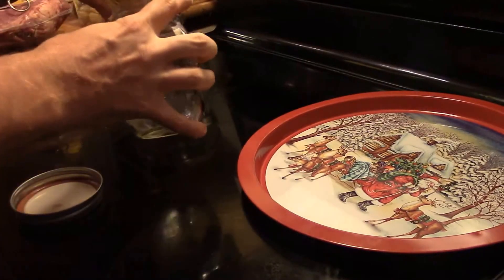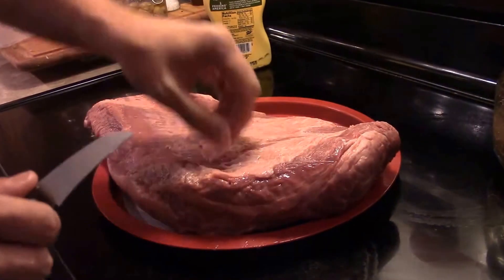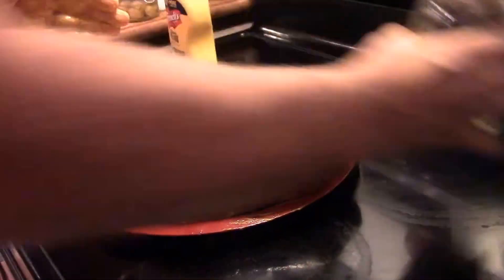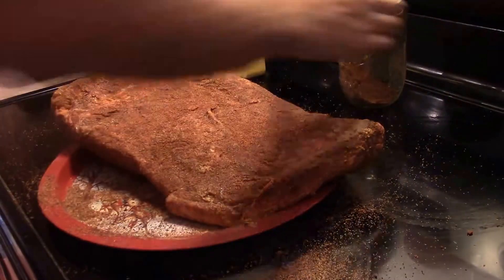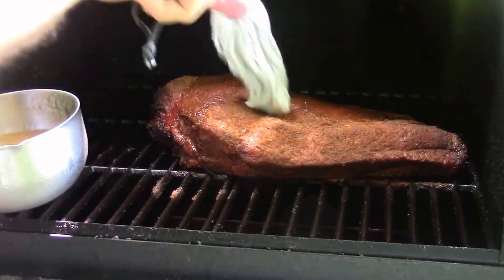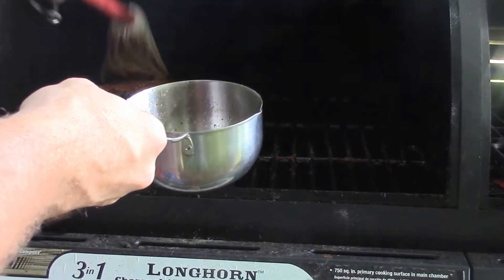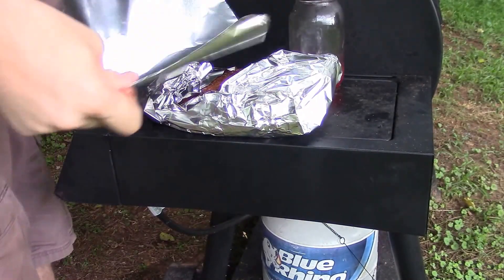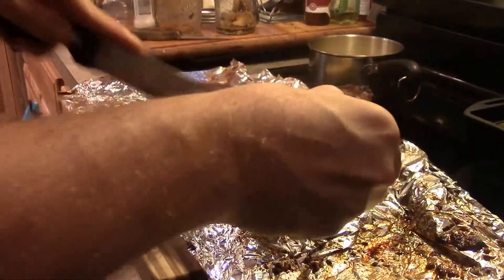Brisket w/ Basic Rub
We are smoking a Brisket, with a Basic Rub on it. On my new Oklahoma Joe smoker.

For the Recipe of the Basic Rub please feel free to visit our web site.

This video is a joint venture with: (In alphabetical order)